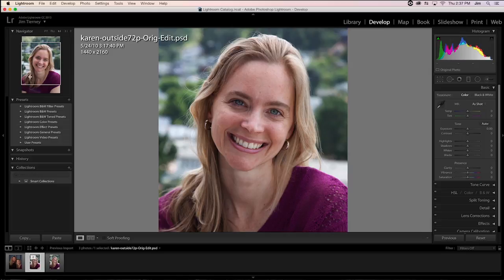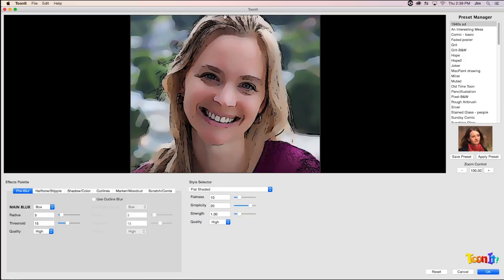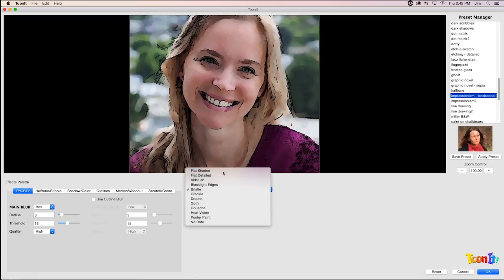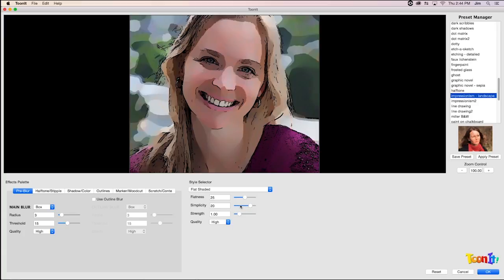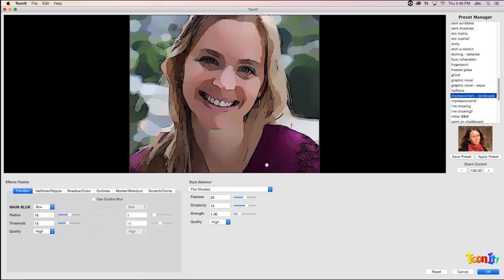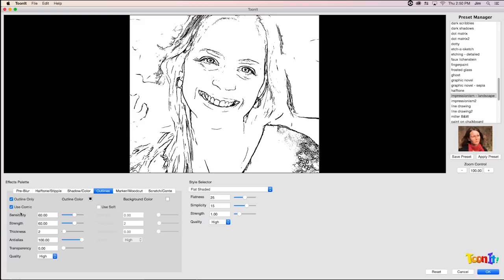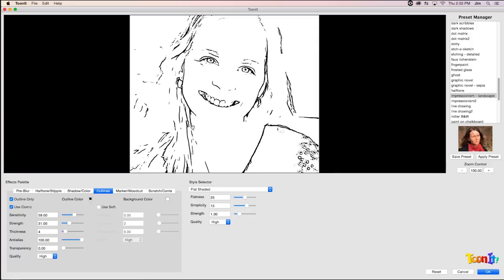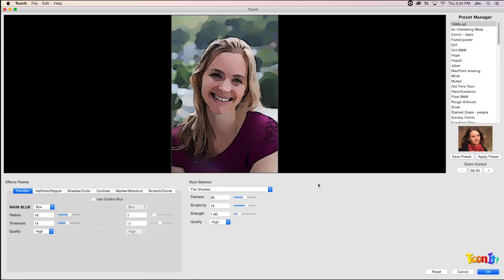Intro to ToonIt! in Adobe Lightroom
In this Digital Anarchy tutorial we take a look at the newly updated ToonIt! application for Photoshop and, for the first time ever, Lightroom. ToonIt! is a plugin built for turning your photos into comic books, illustrations and paintings quickly and easily. In this tutorial we look at applying ToonIt! to stills as well as video and the finer details of the controls that go into pulling off ToonIt's default cel animation look.

If you want to try your hand at toonifying your photos and videos go where we have free trials and plugins for you to play with.